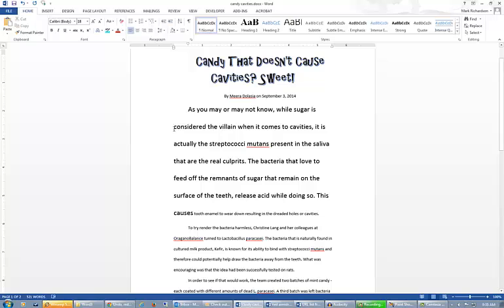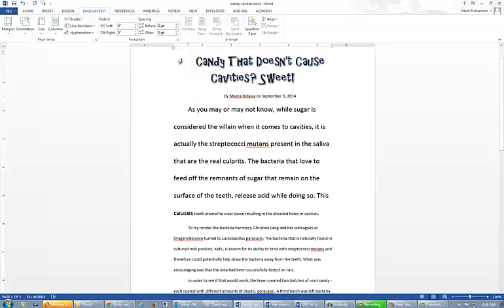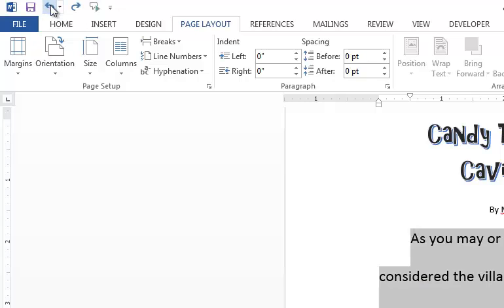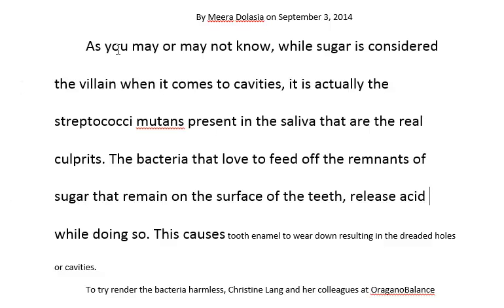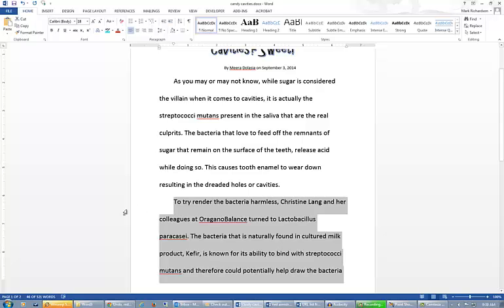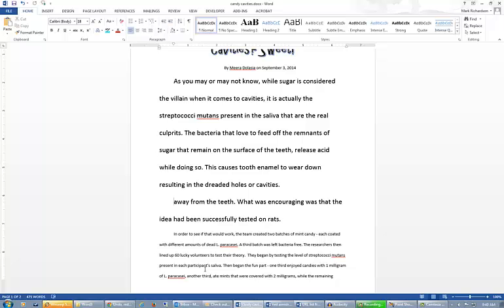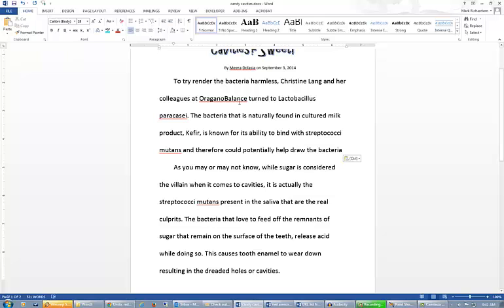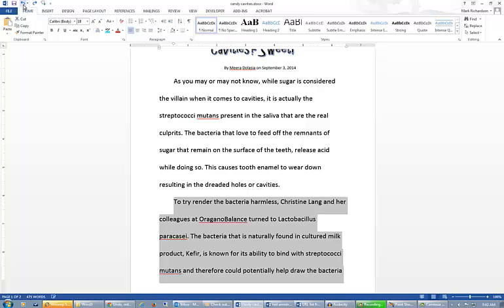Word pt 4: Margins, Undo, Cut, Copy, Paste